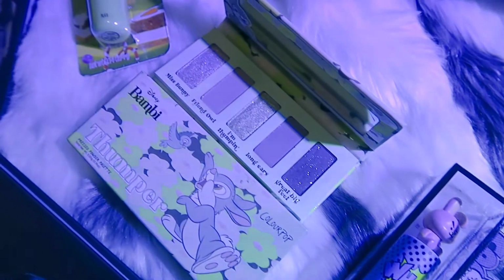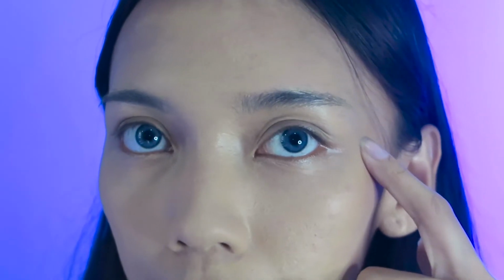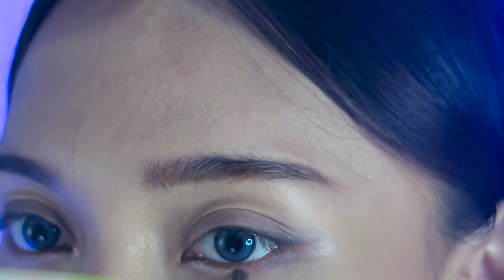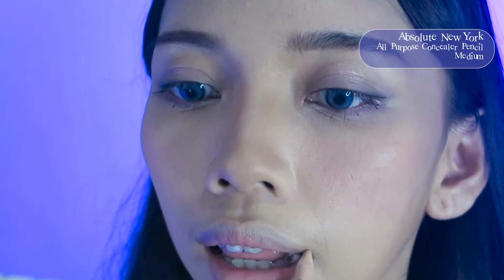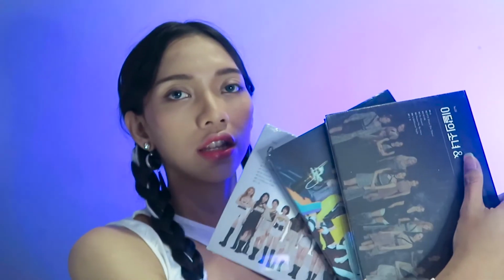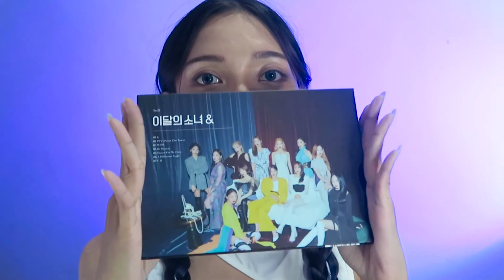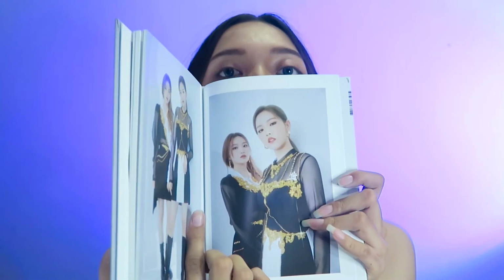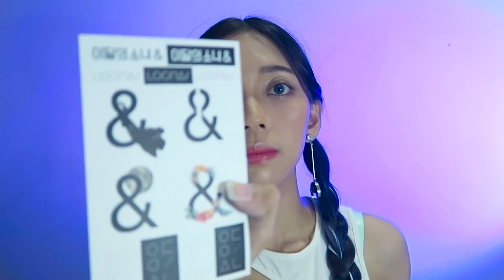[EN]🐟Jinsoul PTT Cover Makeup + LOOΠΔ & Album (ABC Ver.) Unbox🌘🐰My bunny Makeup Collection eps. 6🐰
💚STAN LOONA SAVE LOONA💚

How big LOONA is now has become makes me want to support them even more. I know things for our moon girls have been hard due to the issue, but, Let's just hype their Japanese debut and the other positive things to focus on!
Btw, I also ordered LOONA's summer package 2021 yet it hasn't come yet! Can't wait

FACE
SEBAMED
CLEAR FACE
Colored Anti Pimple Cream

Azarine
5in1 Skin Protection
Refreshing Essence Mist

Emina
PORE RANGER
face primer

MCC
Perfect Finish Foundation
19 Nude Beige

Maybelline
Fit Me Foundation
Matte + Poreless # 128

Innisfree x Rabbit Benny
No Sebum Powder

Absolute New York
All Purpose Concealer Pencil
Medium

CANMAKE Shading Powder
#01 Danish Brown

Luxcrime
Stay Last
Setting Spray

Beauty Treats
Heart Love Blusher Palette

VT x BT21 Fit on Stick
Highlighter

EYES
Kitty Kawaii
Mini Olivia
Blue

ESENSES
Perfect Micro Pencil Eyebrow
02 CLAY

Colourpop - Bambi Collection
5-pan Pressed Powder Eyeshadow Palette

WAKEMAKE
Any-proof Pen Eyeliner
01 Black

Kay Beauty
Lash Curler

SILKY GIRL
Double Take
Duo Mascara

LIP
LIP SMACKER
Lippy Pal Lip Balm
Bunny - Hoppy Carrot Cake

PINKBERRY
Lip Matte
# 136 Bloom Rosee

BT21 x VT Cosmetics
Art in Lip Tint
Cooky - Berry Mix

PINK FLASH
Oh My Gloss
S04

BODY
NACIFIC
PHYTO NIACIN
Whitening Tone-up Cream